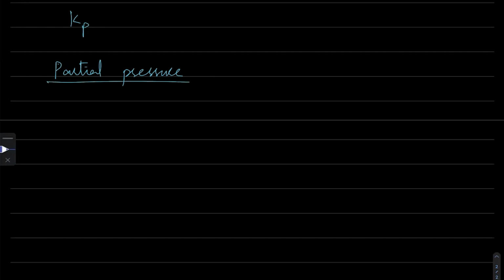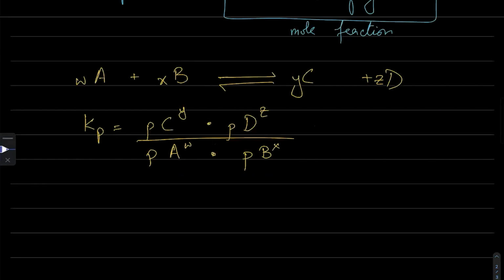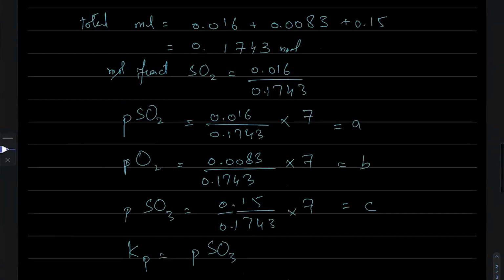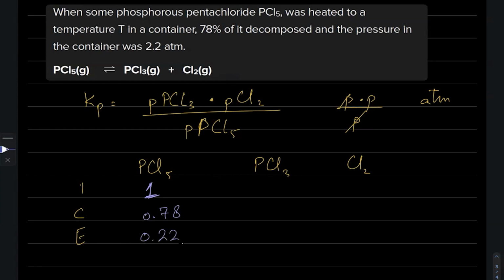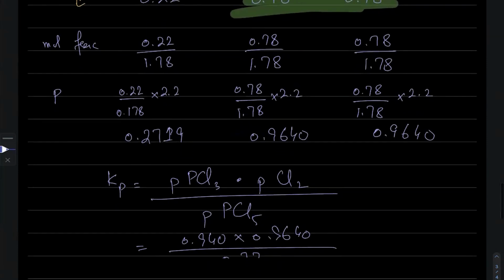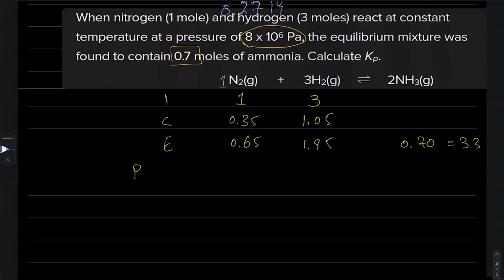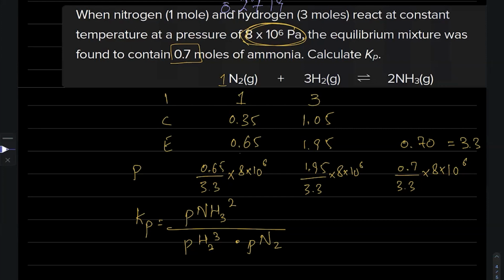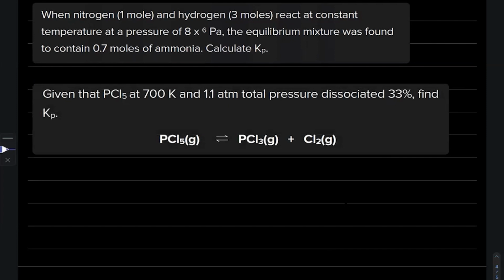Kp and Equilibria | AS & A level | Chemistry | Ahmed Bokhari